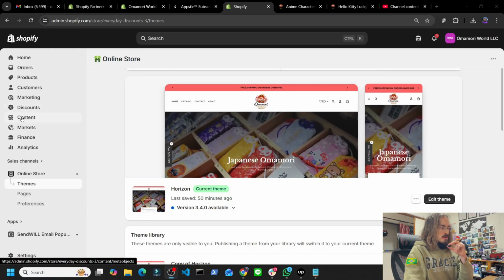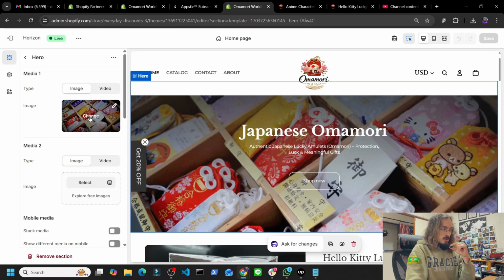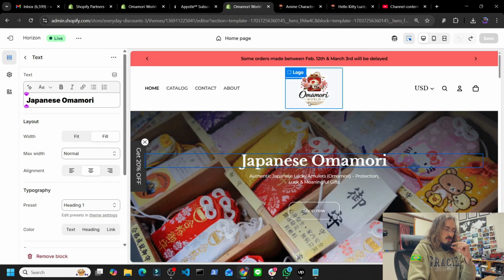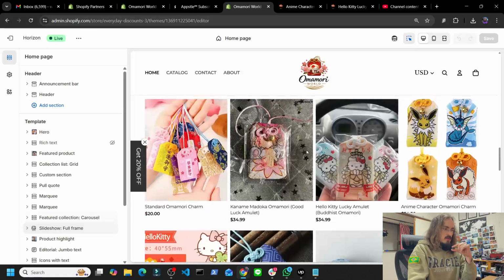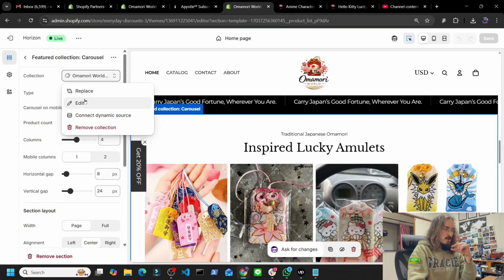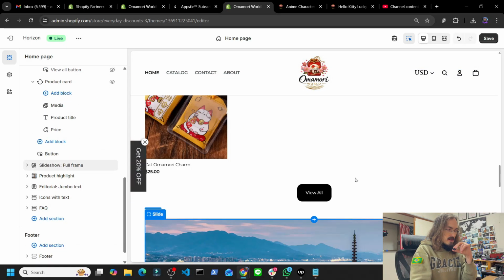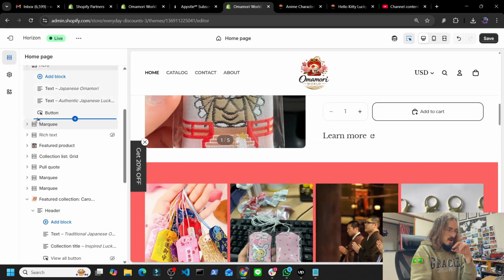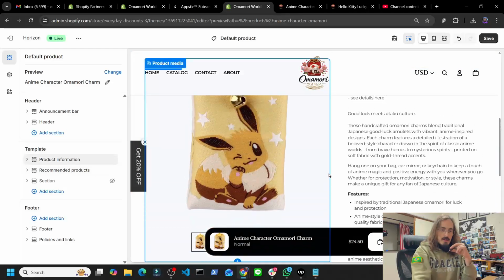How To Use Your Shopify Store: Front End Demo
How do edit text, images, and sections on the front end of your Shopify store!

I'm Zach in Japan and I specialize in helping people launch their e-commerce brands. I build Shopify stores from the ground up, get them ready to launch, and provide post-launch support and training.

My experience:
over 20 years in e-commerce
5 years of running my own Shopify stores
worked on over 200 Shopify stores for clients
launched 50+ brands online by building their Shopify stores

00:00 Intro
00:17 Theme customizer
00:46 edit images
03:04 images that can't change
04:44 rearrange sections
05:34 add a section
06:30 conclusion + final tip